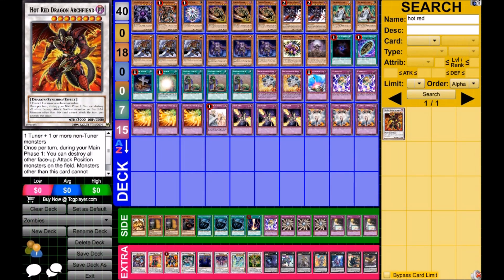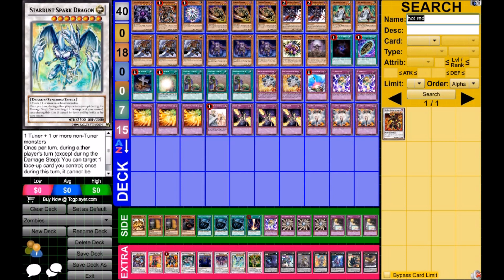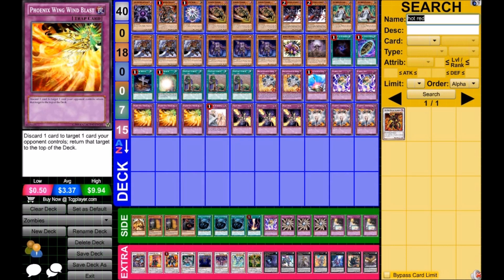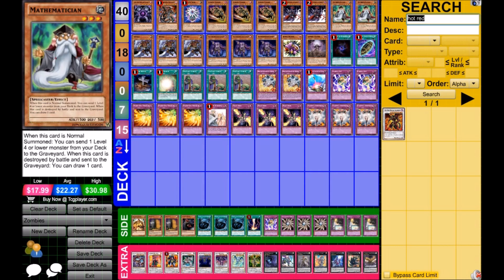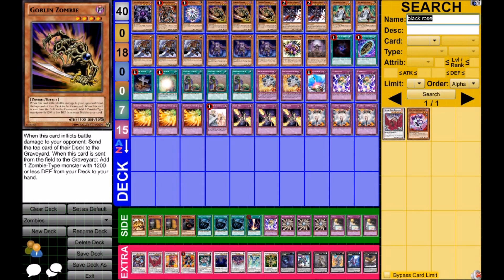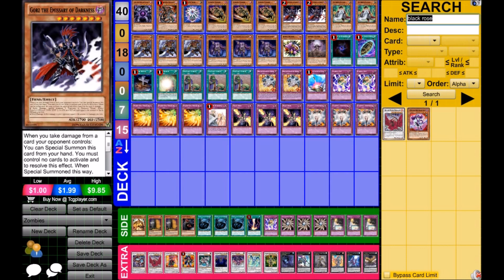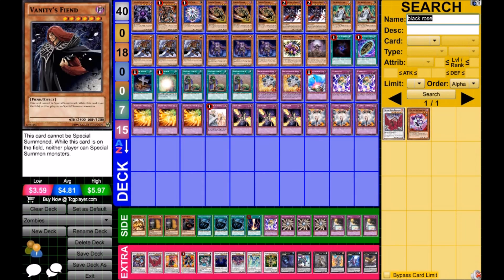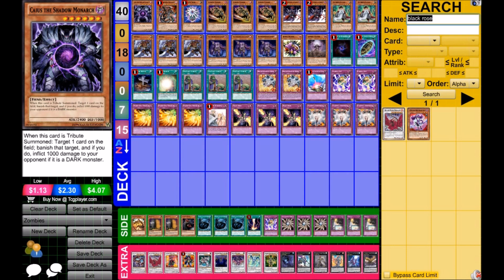Deck of the Month October 2014 ZOMBIES for Halloween! (intch95) YuGiOh!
GET THIS VIDEO TO 150+ LIKES PLEASE ;)
SHOUTOUTS:

XBOX LIVE GAMERTAG: GivingPlanet79
NINTENDO DS FRIEND CODE: 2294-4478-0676
DUELING NETWORK: intch95, intch95 2